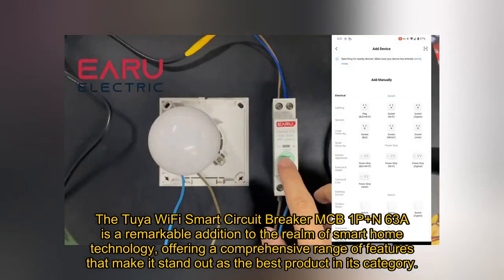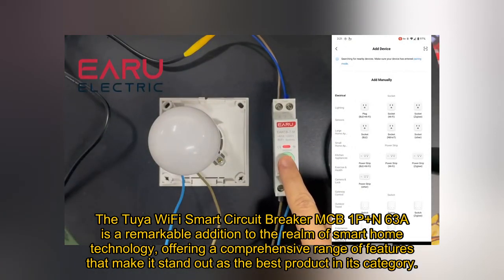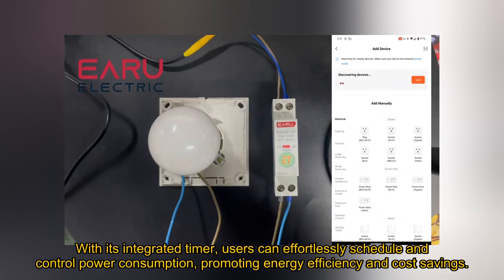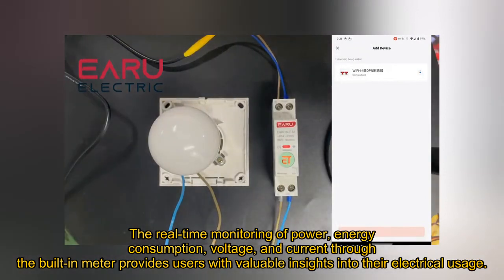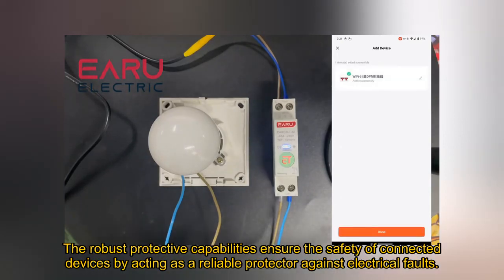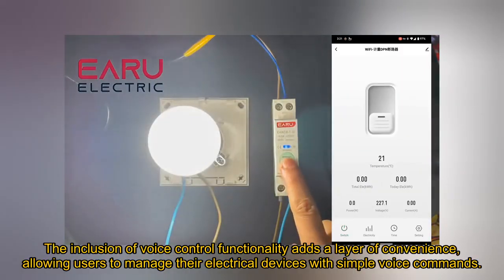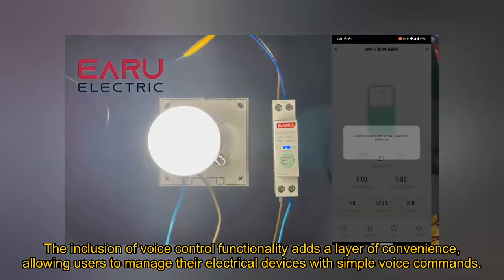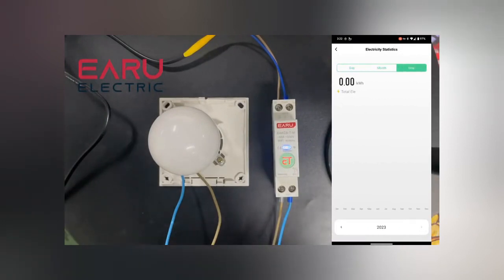Review Tuya WiFi Smart Circuit Breaker - Best Smart Home Product On AliExpress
Tuya WiFi Smart Circuit Breaker MCB 1P+N 63A Timer Power Energy kWh Voltage Current Meter Protector Voice

Check the price or purchase in the

The Tuya WiFi Smart Circuit Breaker MCB 1P+N 63A is a remarkable addition to the realm of smart home technology, offering a comprehensive range of features that make it stand out as the best product in its category. With its integrated timer, users can effortlessly schedule and control power consumption, promoting energy efficiency and cost savings. The real-time monitoring of power, energy consumption, voltage, and current through the built-in meter provides users with valuable insights into their electrical usage. The robust protective capabilities ensure the safety of connected devices by acting as a reliable protector against electrical faults. The inclusion of voice control functionality adds a layer of convenience, allowing users to manage their electrical devices with simple voice commands. Overall, the Tuya WiFi Smart Circuit Breaker impresses with its advanced features, user-friendly interface, and commitment to enhancing both convenience and safety in the smart home ecosystem.